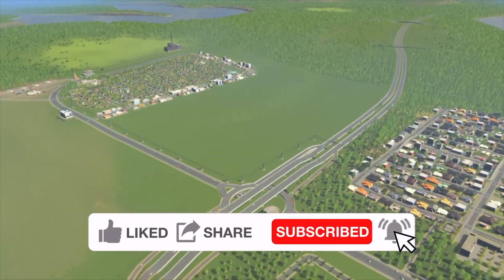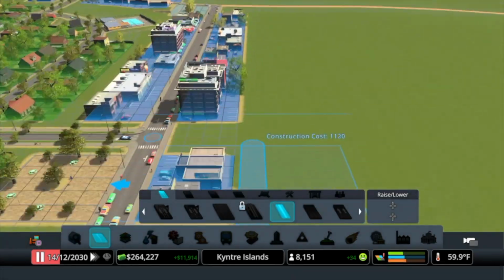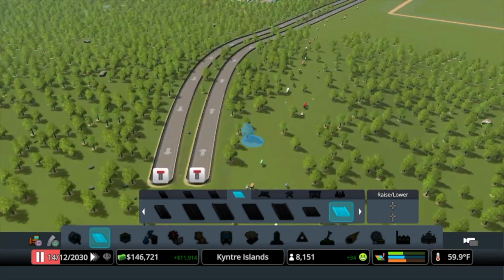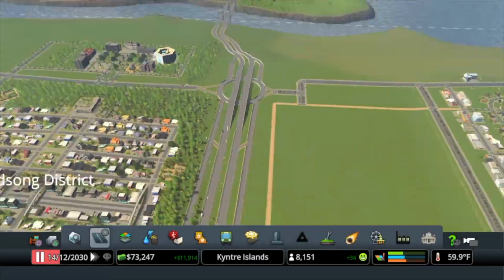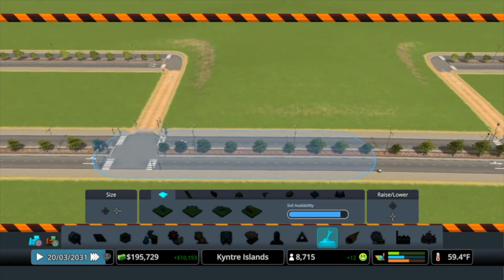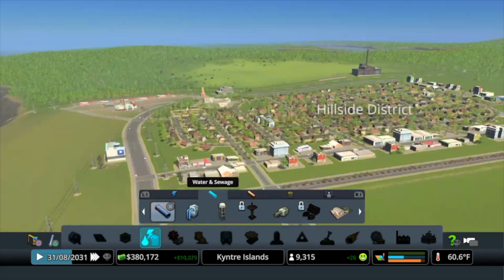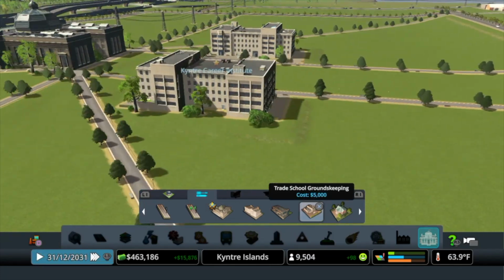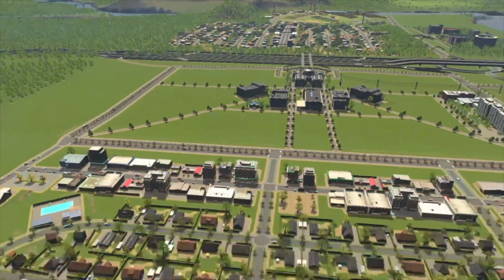Cities Skylines How to Start a College Campus Campus DLC PS4 Let’s Play Kyntre Islands S05E08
• Let’s Play
• Season 5 Episode 8
• Map Islands Base Game
• All DLCS
• Grahtles Let’s Play Series 5
• Kyntre Islands
• How to Start a College Campus
• Campus DLC
• Easy to follow
• Console or PC
• All Vanilla Base Game

Chapters
00:00 Intro
00:50 Highway and Roads Overhaul
09:58 Preparing the Area for Administration Building
12:50 Painting College Area
13:54 Walking Paths
15:18 College Name Adding Assets
16:34 Some Decoration
17:16 Overview

In today’s we start off by fixing up our highway in preparation of our new college campus. I use the Campus DLC and put the start of our campus in. Hope you enjoy!
Please join me in this new adventure and help me to grow this city.

Games I love to Play: Cities: Skylines, House Flipper, Minecraft, Sims 4, Planet Coaster, The Tenants and more…